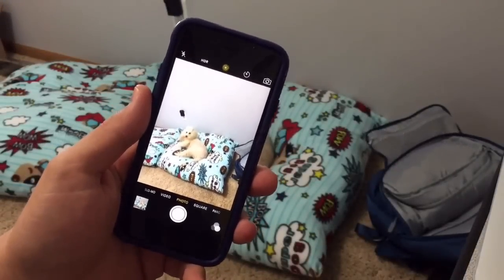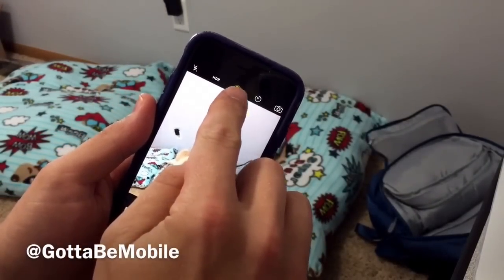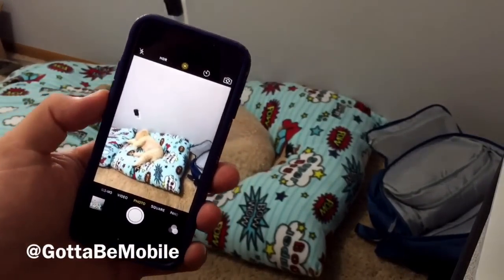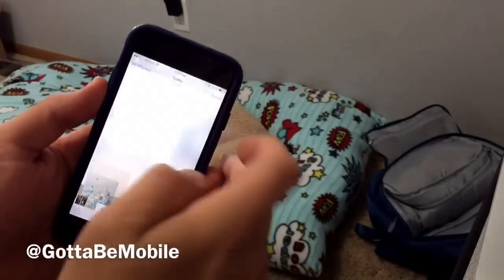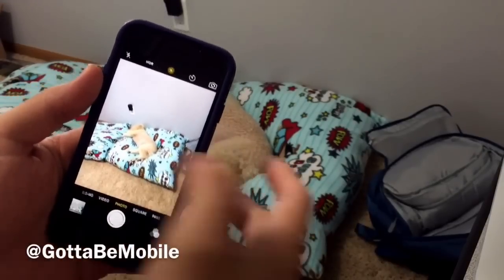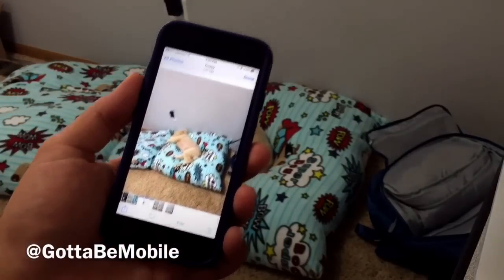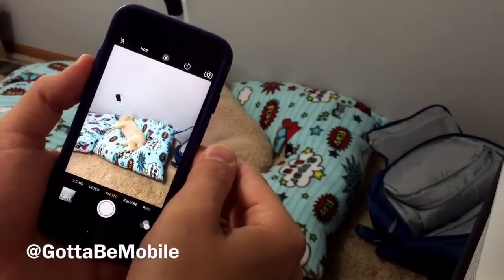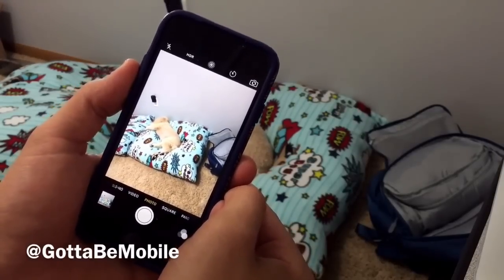How to Turn Off Live Photos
Learn how to turn off Live Photos on the iPhone 6s and iPhone 6s Plus.More